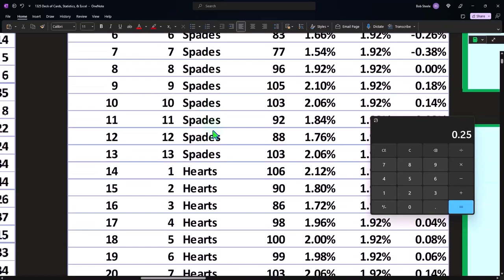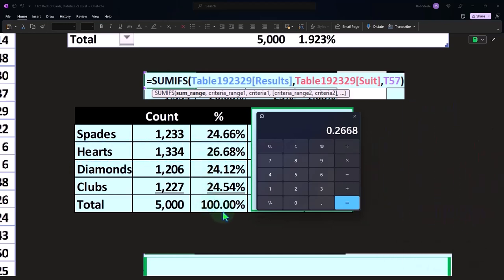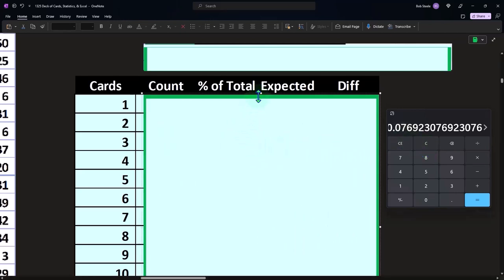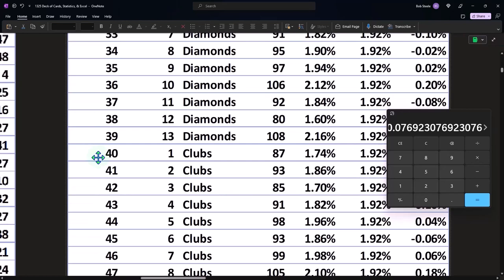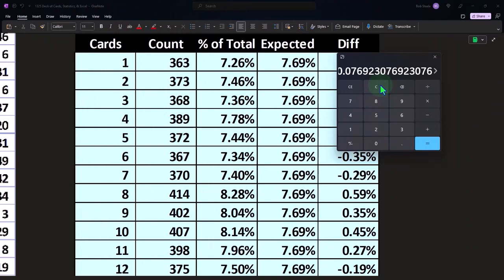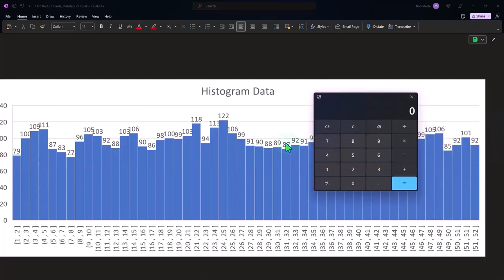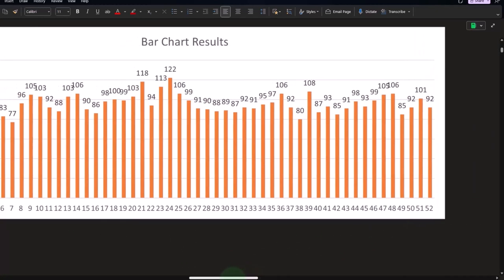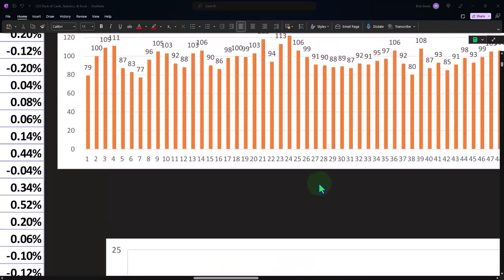Deck of Cards, Statistics, & Excel Part 3